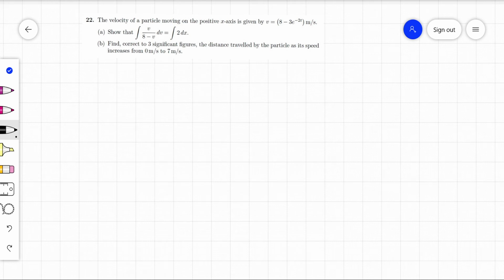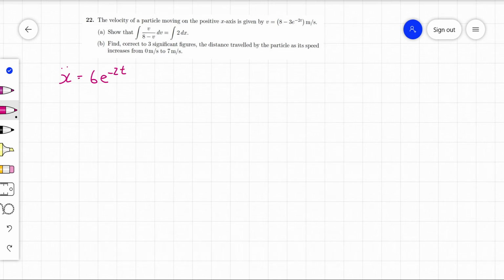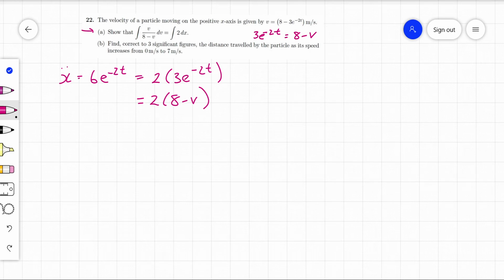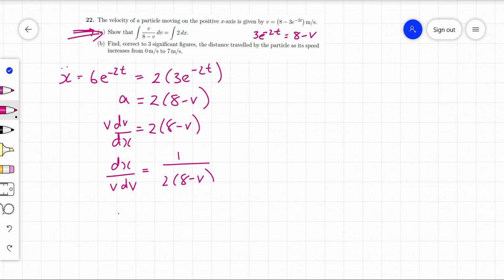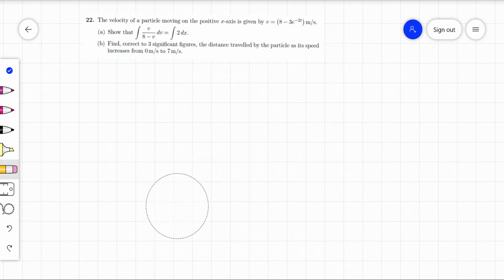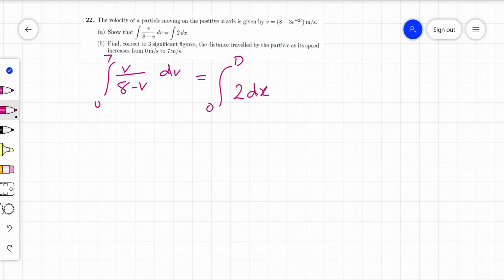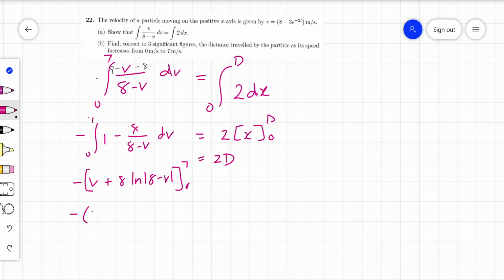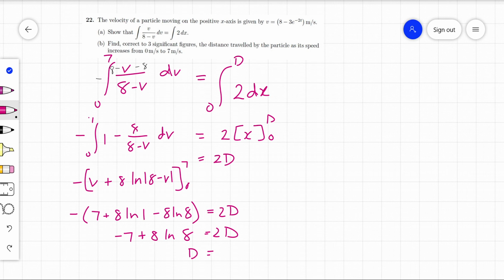MX2 Ex 6A Q22